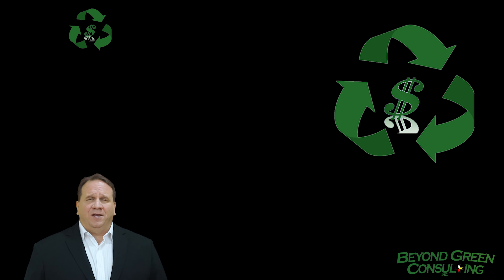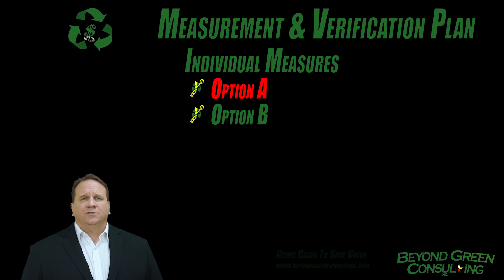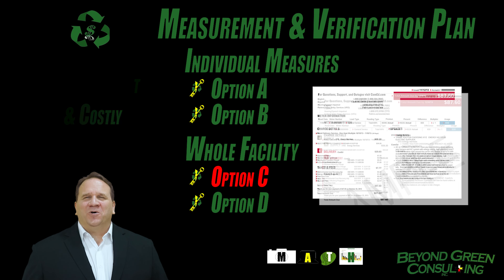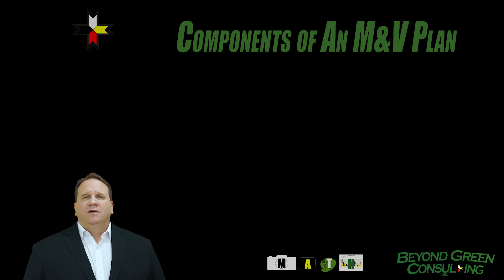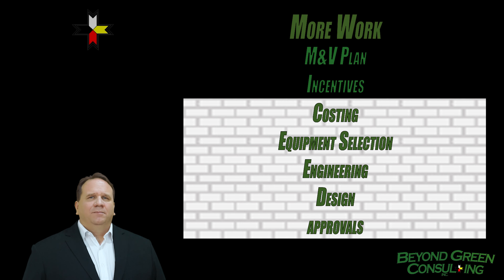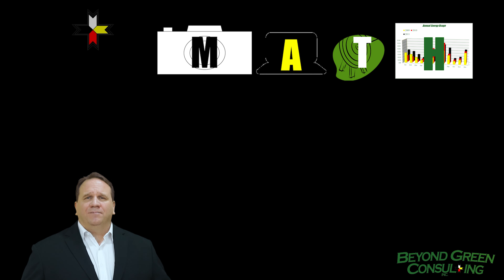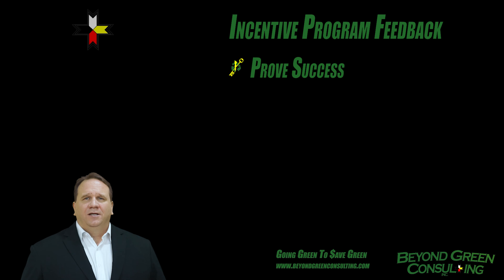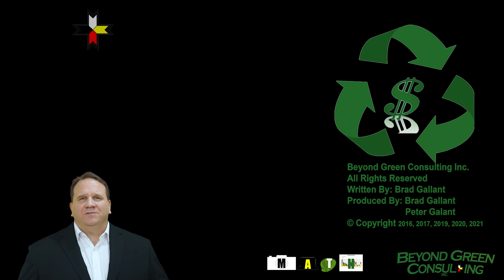Demand Reduction 5 Measurement & Verification of Energy Savings 2022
Measurement & Verification of Energy Savings.